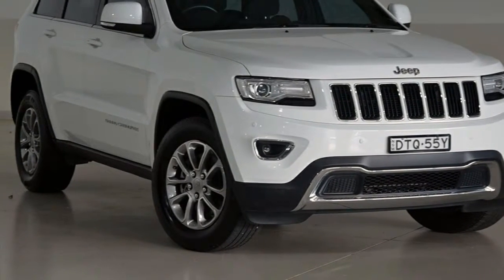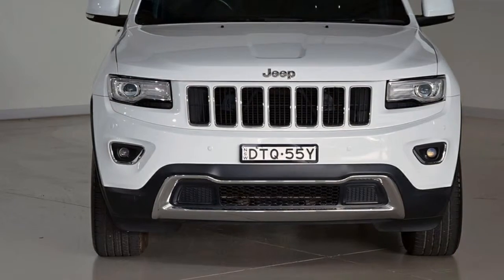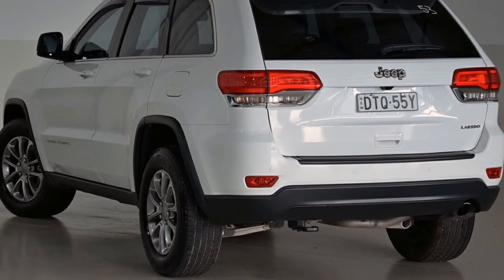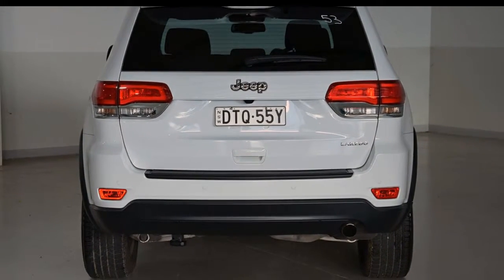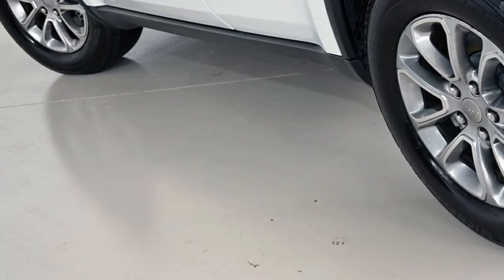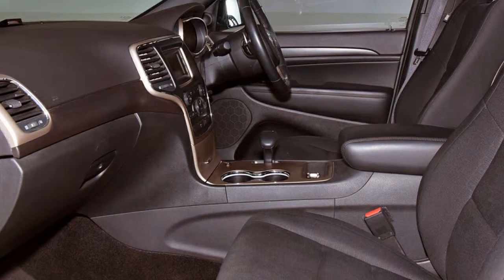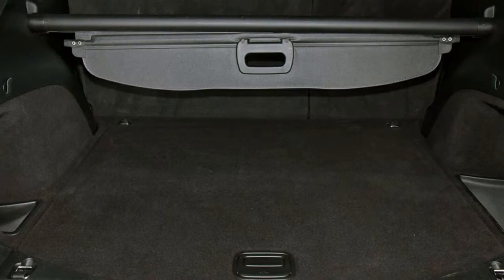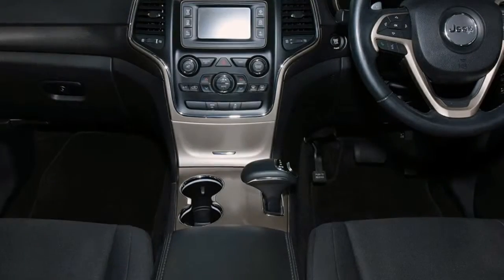2014 Jeep Grand Cherokee WK MY15 Laredo 4x2 White 8 Speed Sports Automatic Wagon